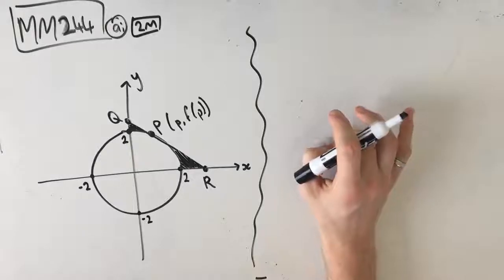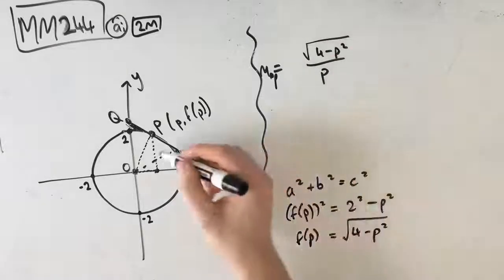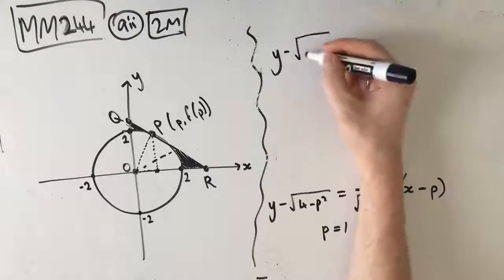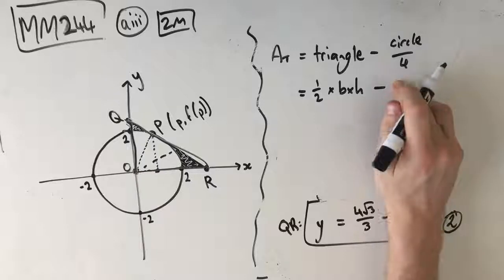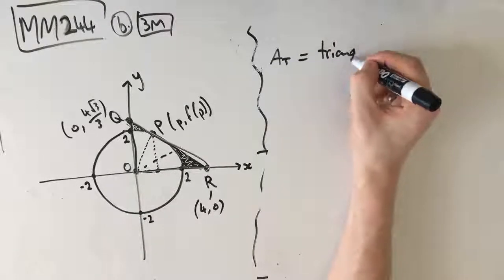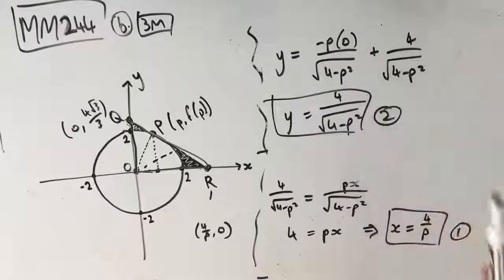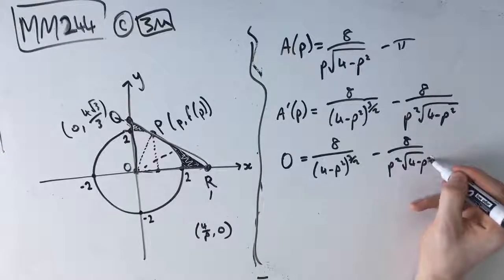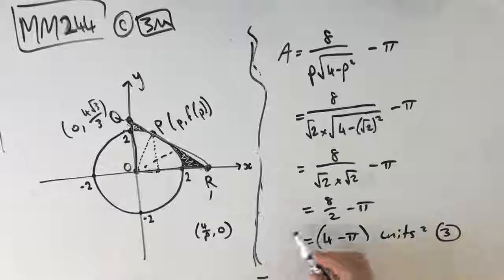MM244 Maths Methods Fortify Study Guide - "Area application question"